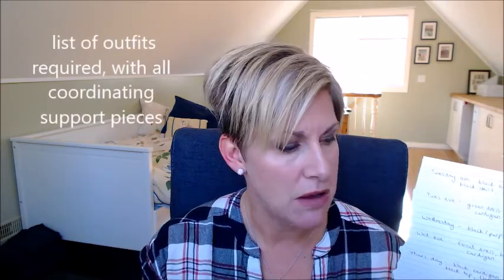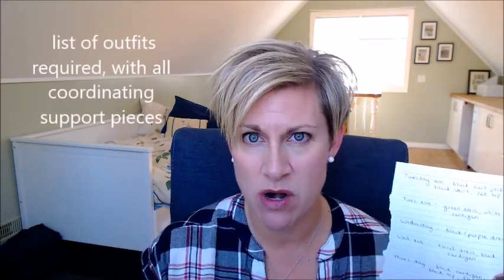Business travel essentials for your next work trip!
Heading out on a business trip?  Don't forget these business travel essentials!